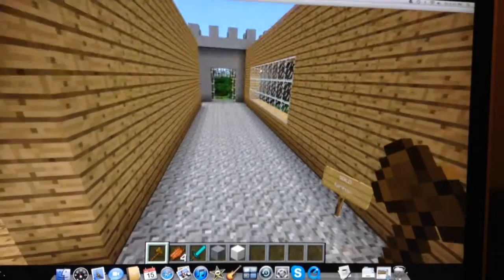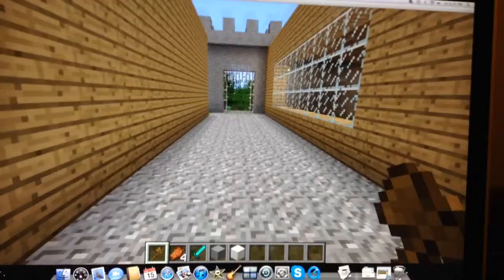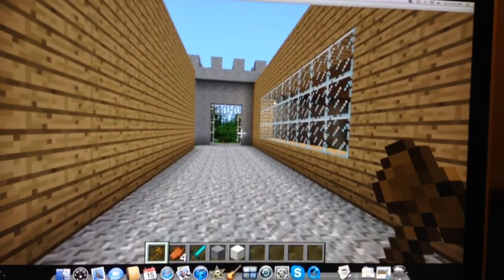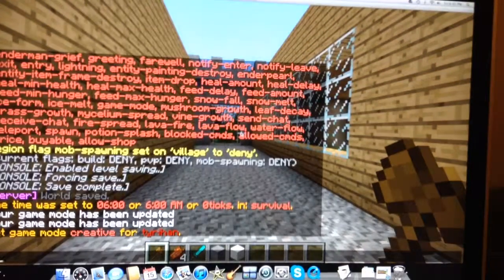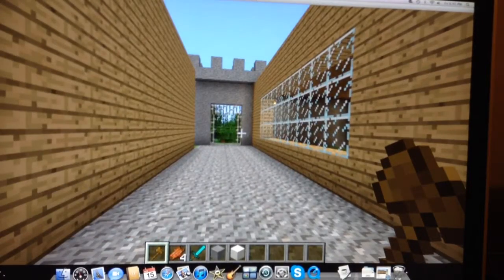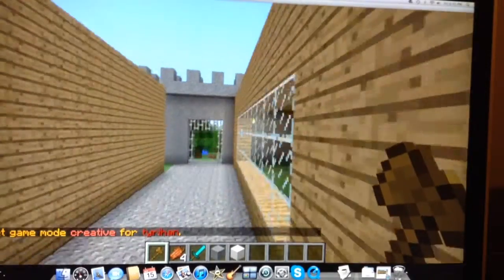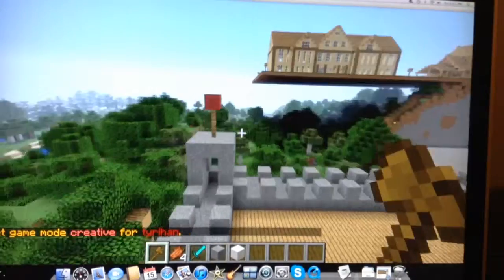How to change your gamemode in minecraft